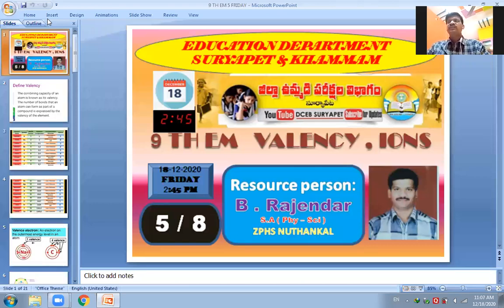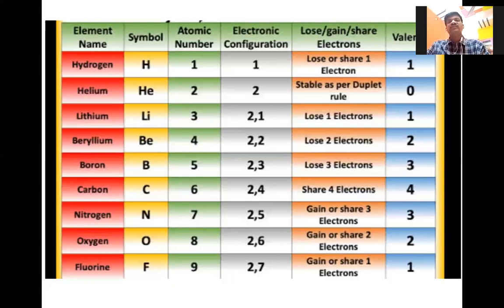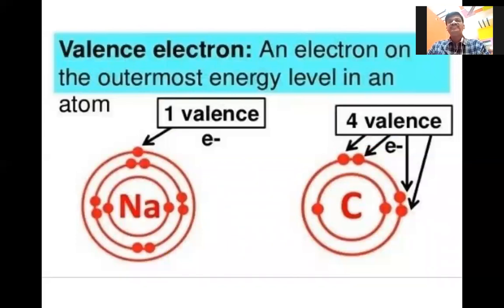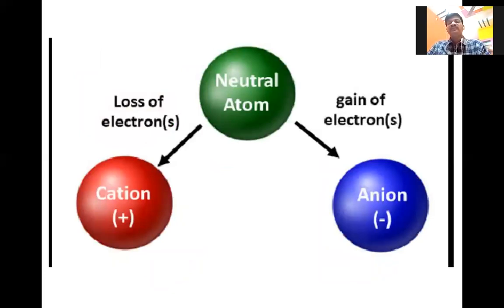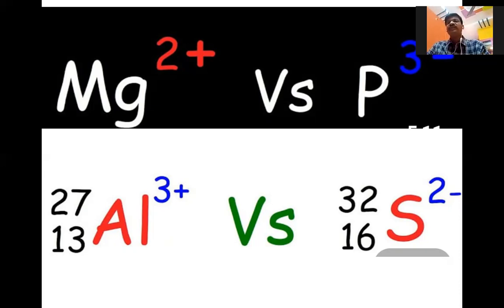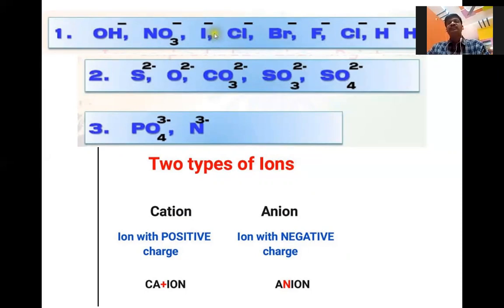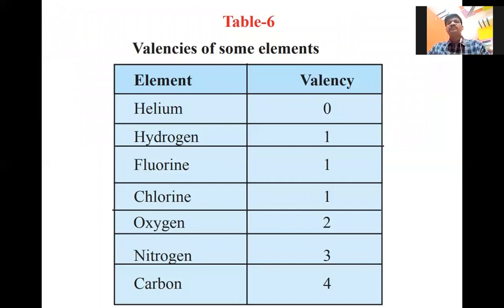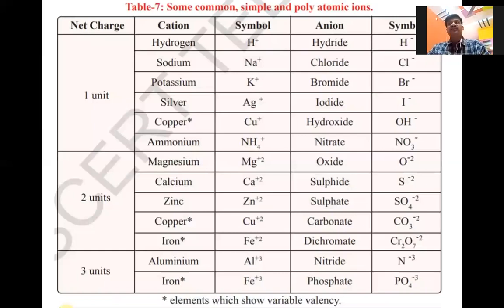valency ,ions, 7th chapter ,5 friday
9 th em Phy.Sc.  ONLINE CLASS